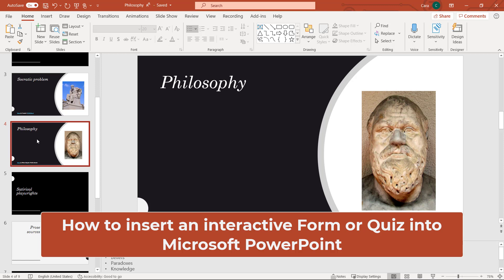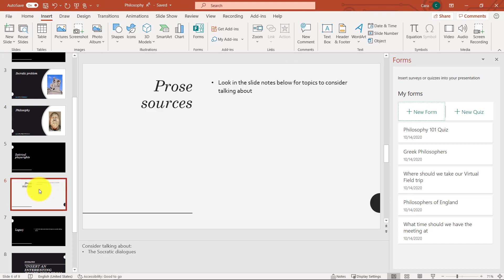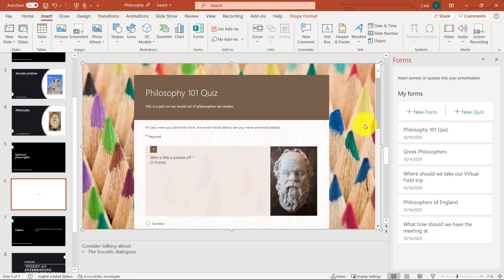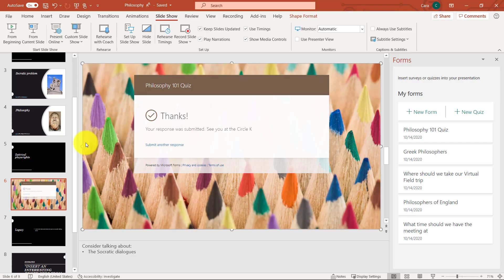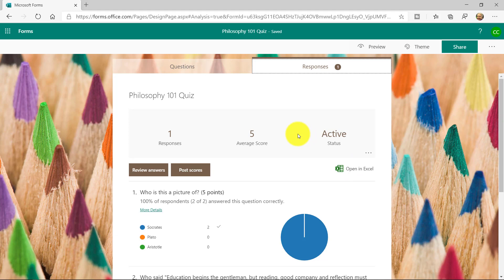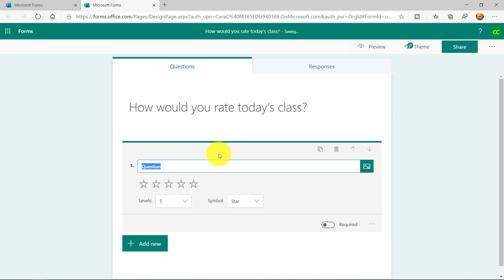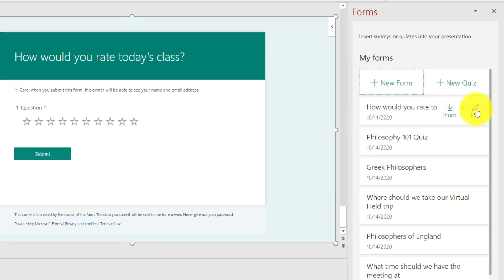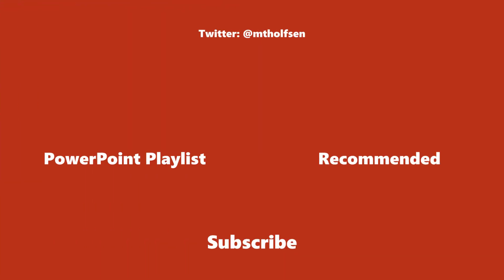How to insert a Quiz or Form in Microsoft PowerPoint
A step-by-step tutorial on how to insert an interactive Quiz or Form into Microsoft PowerPoint. A great scenario for education or general presentations, the Insert Form feature in Microsoft PowerPoint is great for collecting data quickly. See how Microsoft Forms and PowerPoint come together!

0:00 Introduction
0:30 Insert a quiz
1:00 Fill in quiz
1:46 Review quiz responses
2:11 Create a new form
3:01 See the form in PowerPoint

✅ For a Microsoft PowerPoint tutorial and lots of tips and tricks, check out my PowerPoint Playlist

✅ For a Microsoft Forms tutorial and lots of tips and tricks, check out my Forms playlist I am always creating more quick tip PowerPoint tutorials, so let me know in the comments about other features you'd like to see videos for.